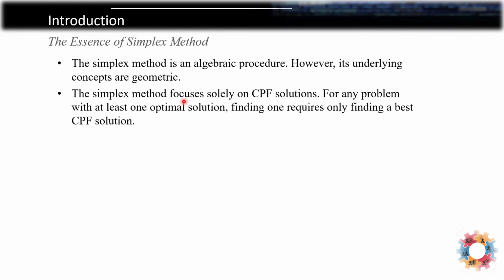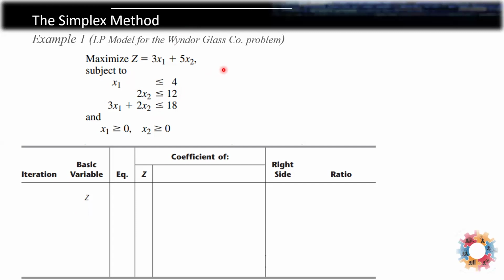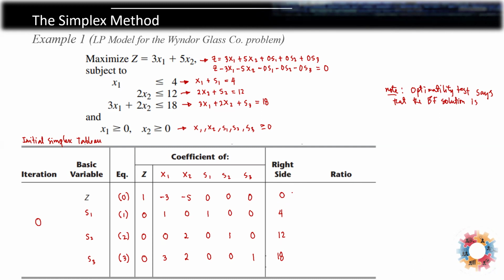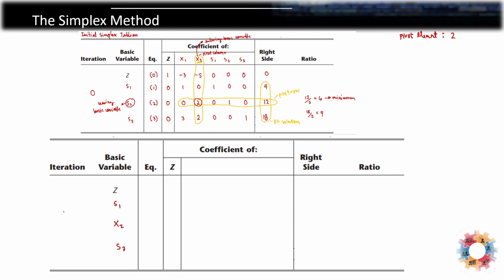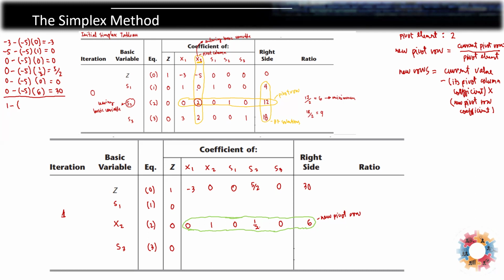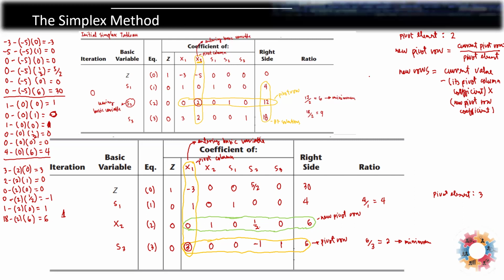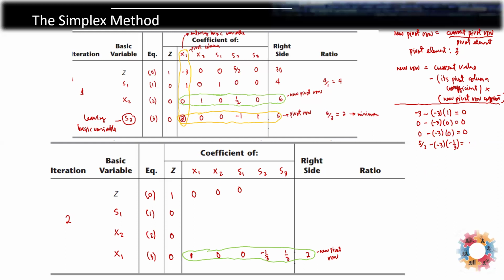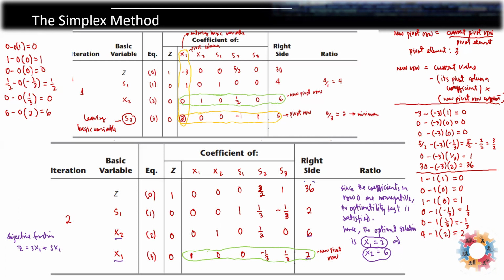The Simplex Method, Solving LP Problem